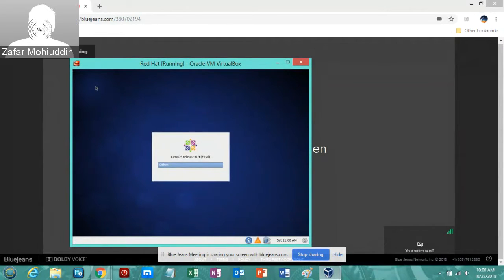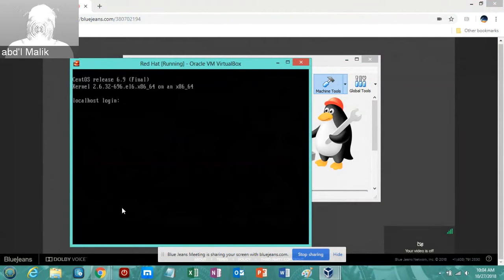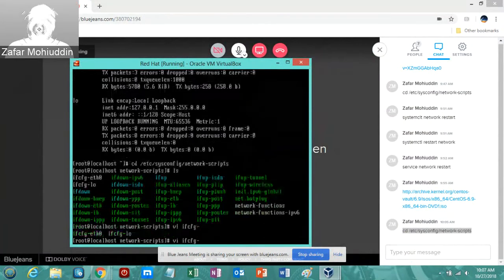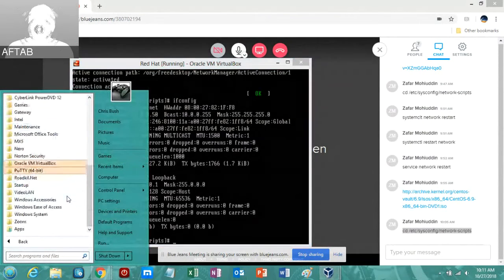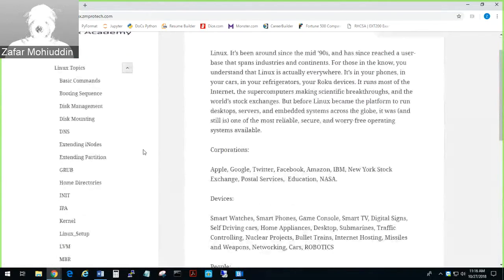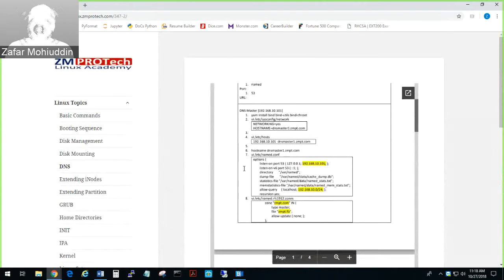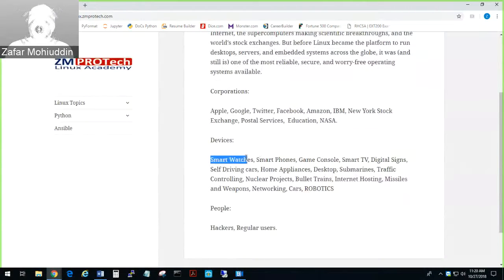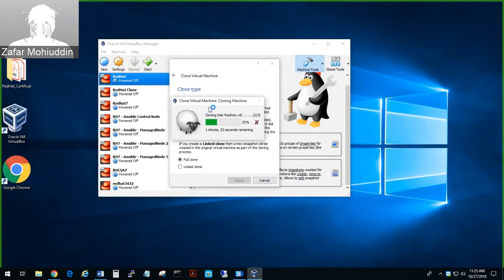ZM PROTech Linux Academy 10-27-2018 0091 by Zafar Mohiuddin